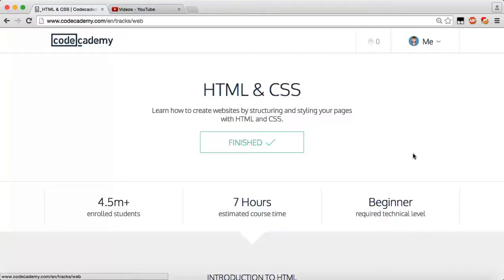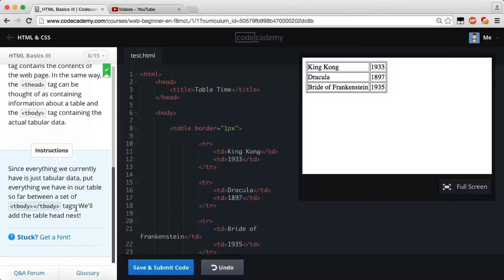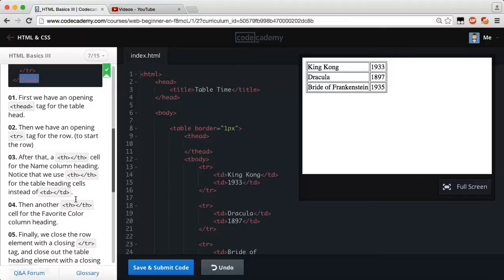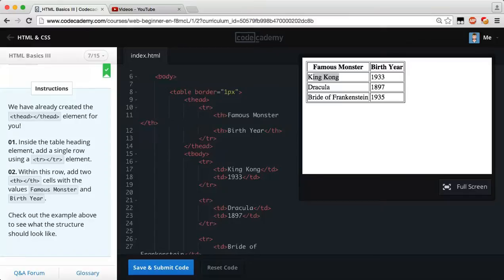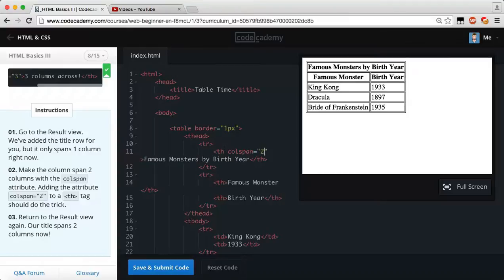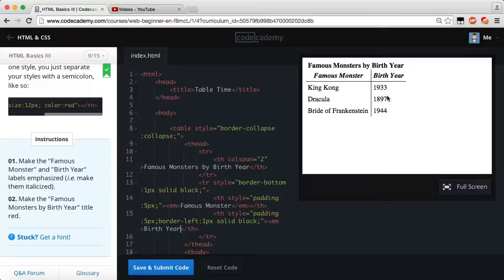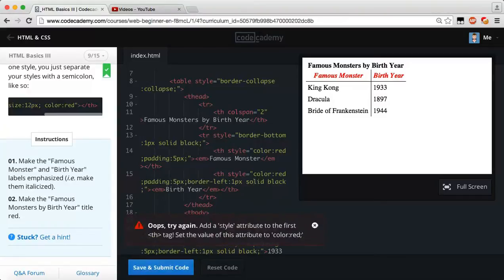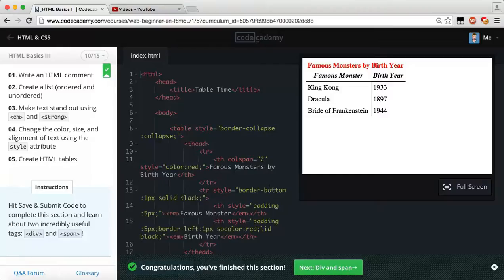Codecademy HTML & CSS Better tables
Welcome back guys to another video in the HTML & CSS series. This video is #11 and today I will be showing you how to add images to your website!